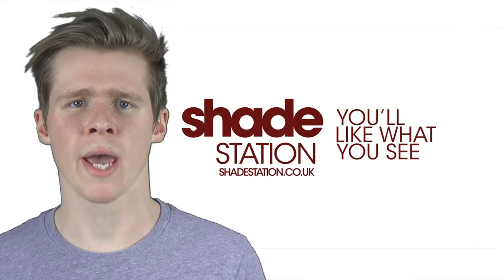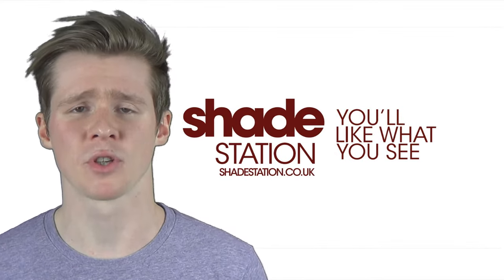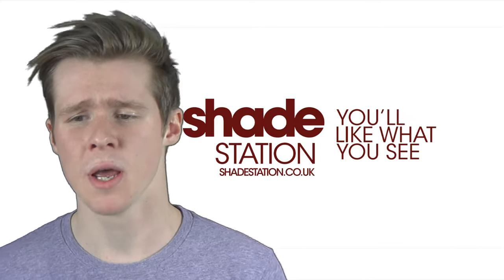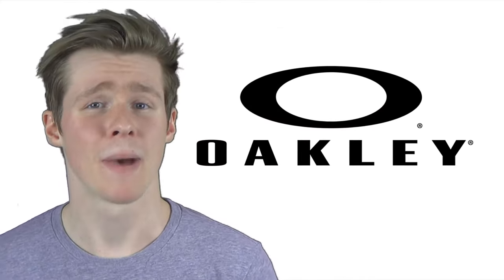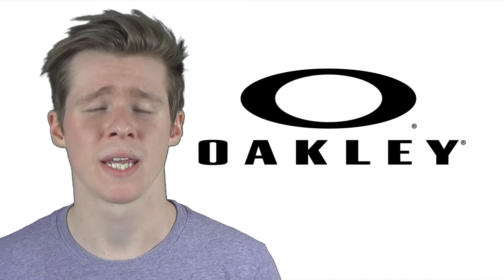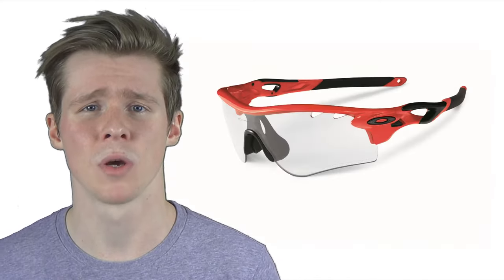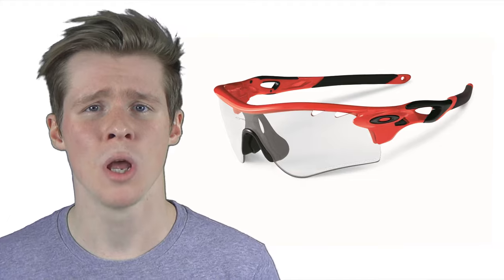Oakley Photochromic Sunglasses Video Overview | Shade Station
A quick overview of Oakley's Photochromic Sunglasses and how they stand up against others.